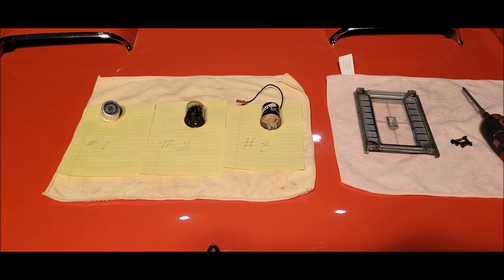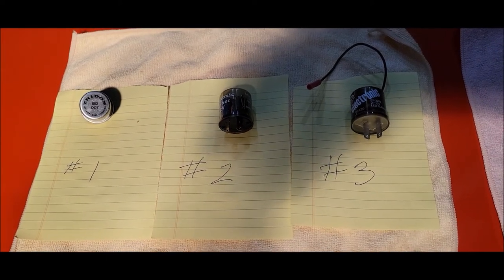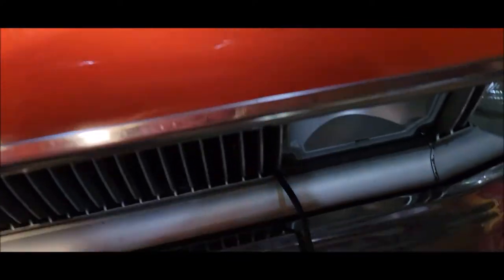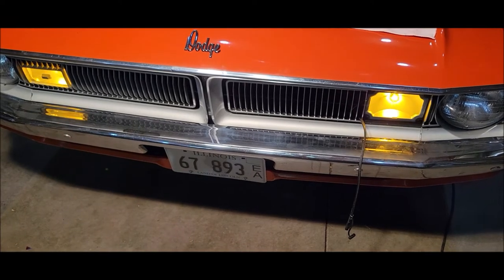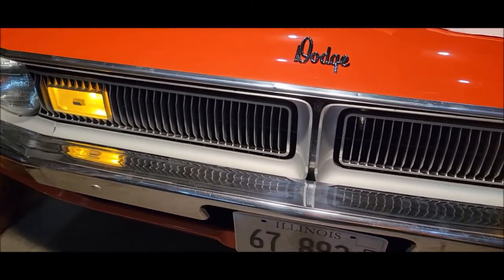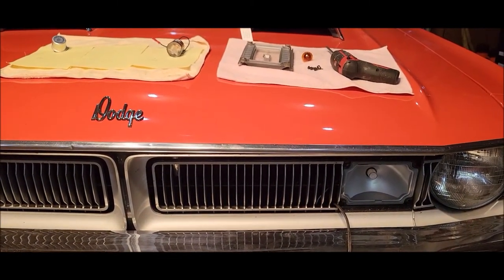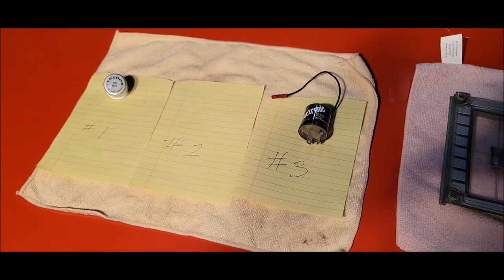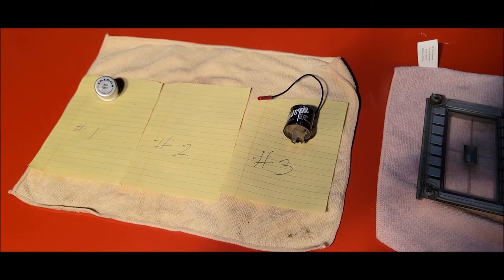70 Dodge Dart LED Flasher story